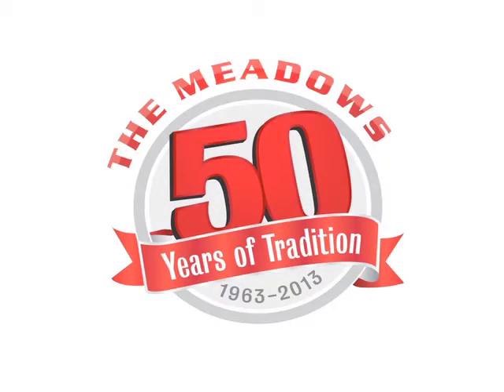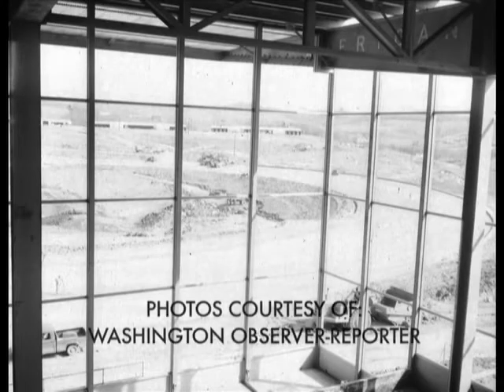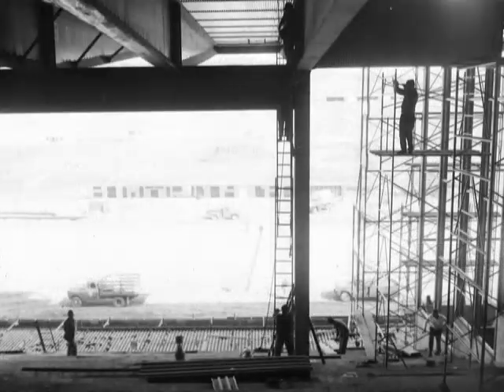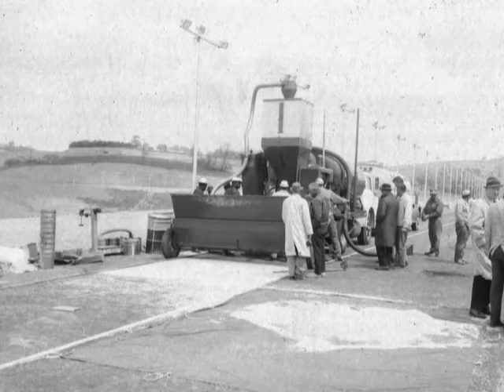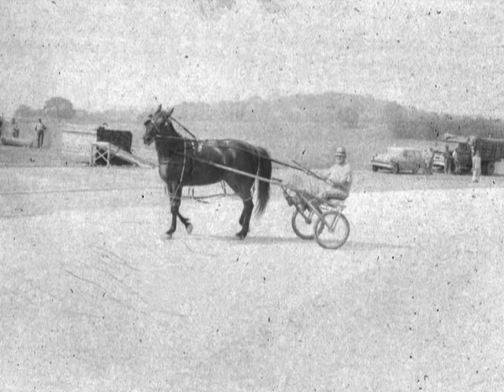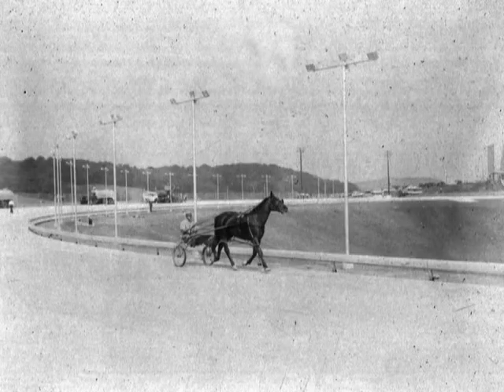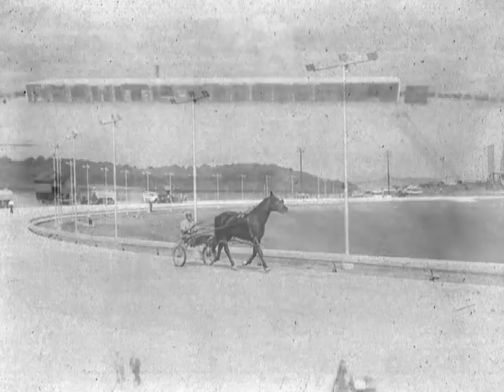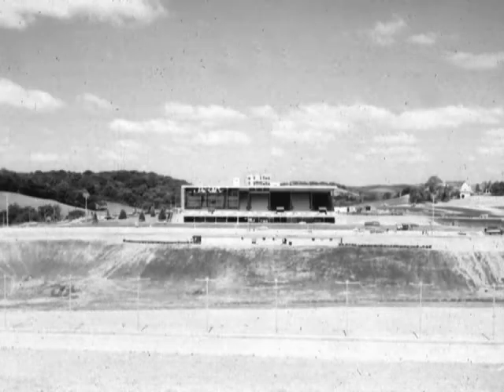Meadows 50th: Opening Night Images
Memories of Opening Night, courtesy of the Washington Observer-Reporter and Meadows fan Joe Fusco